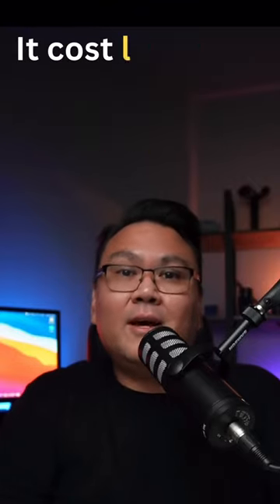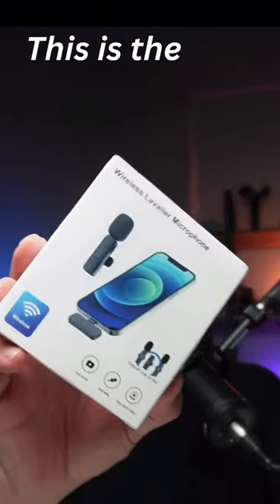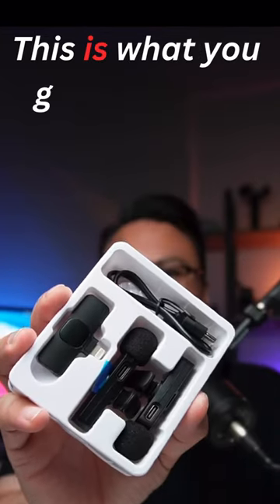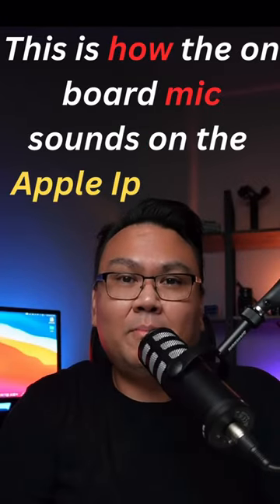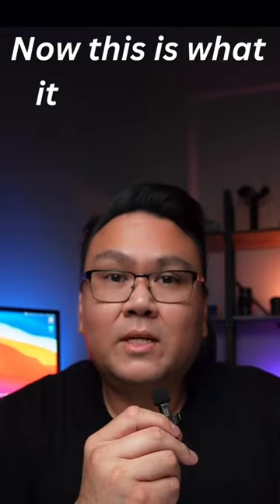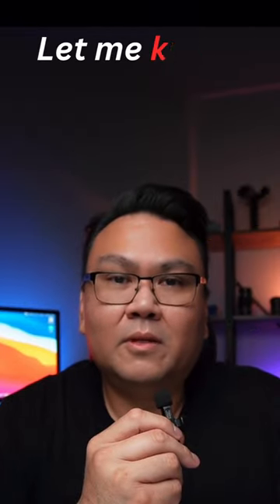I bought a cheap lav mic off Temu